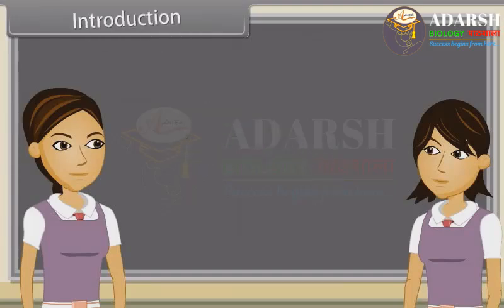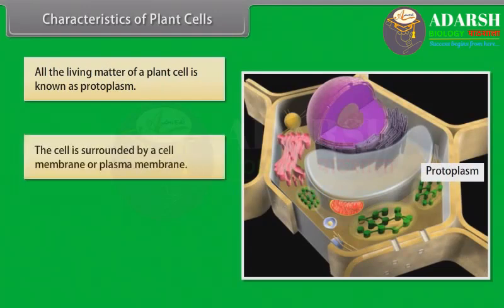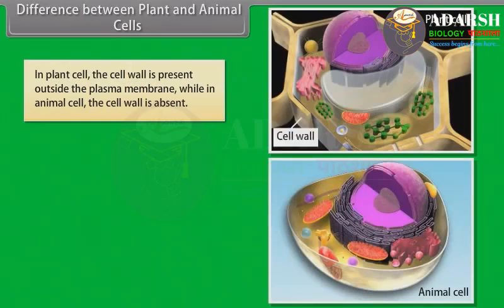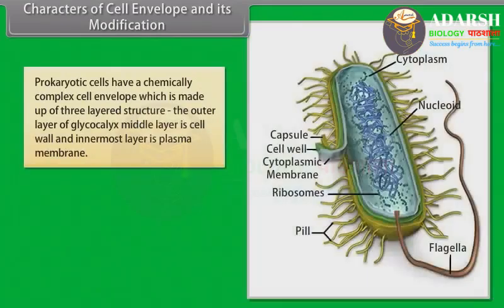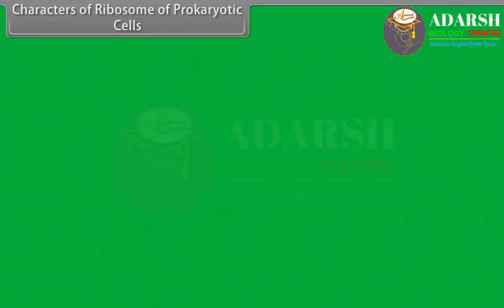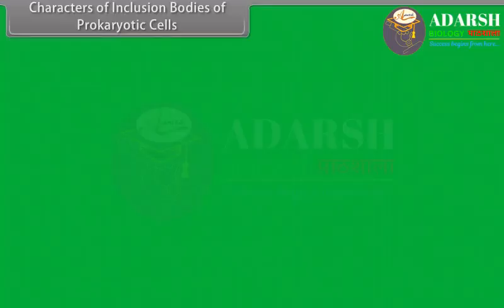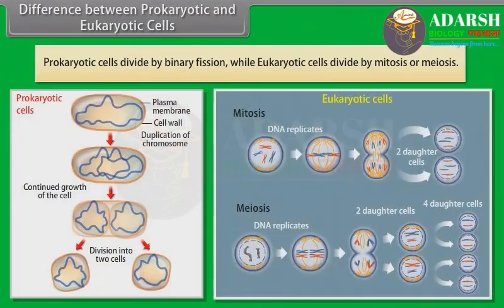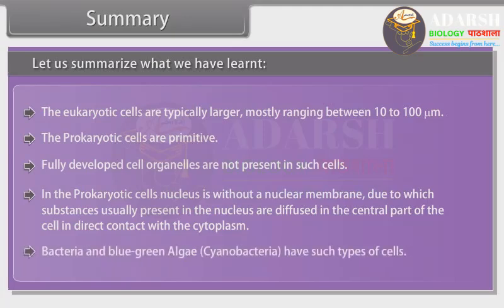Cell The unit of Life II